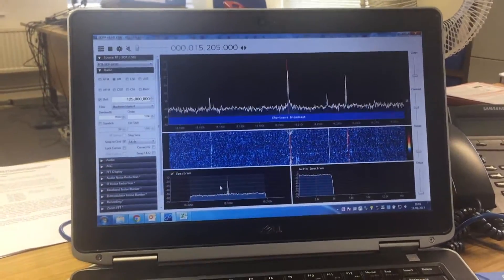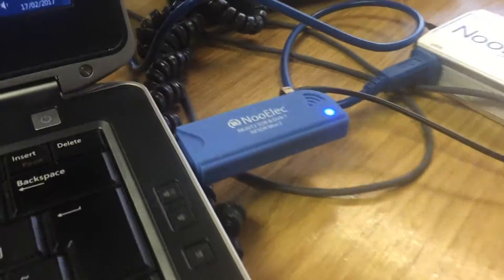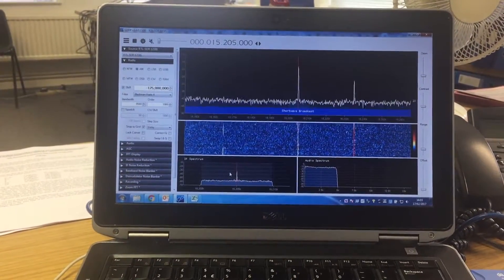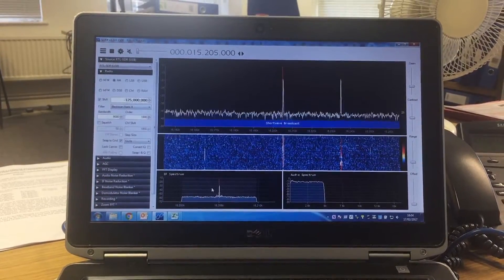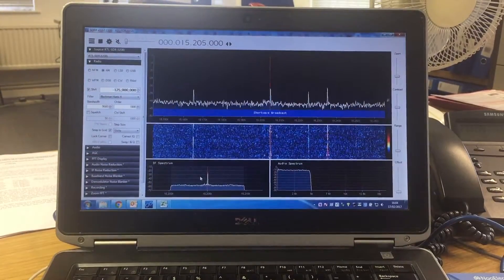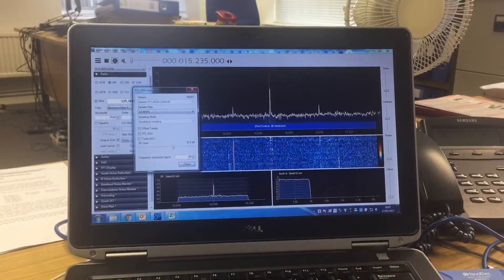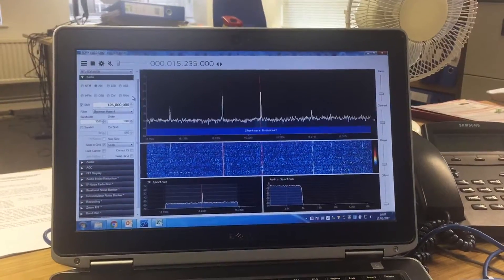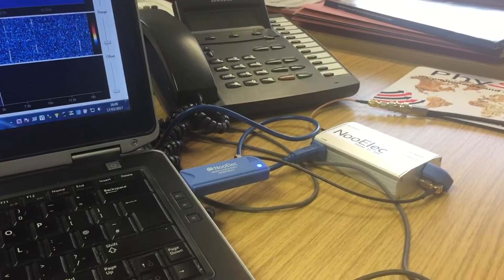A portable SDR solution and my brief initial thoughts on SDR#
Hi there, as some of you will be aware, I've taken the Elad FDM DUO out on DXpeditions previously and it's worked great. Either as a standalone unit via the Bose Soundlink Mini 2, or as a full SDR with a laptop, it performed really well, particularly with the 200 metre Beverage antenna. On the downside, using the Elad on Dxpeditions involves packing a lot of kit and of course a power source, which right now is a 12V lead acid battery.

More recently my Dxpeditions have taken place late afternoon, early evening, on an ad hoc basis, with the PL-3120ET and most recently the Eton Satellit. I've often thought how useful it would be to be able to actually view a spectrum of the BC band I'm in and so I dug out my NooElec RTL-SDR and loaded SDR# onto my smallest laptop. The combination works great, even during testing in my noisy office. Here are my thoughts on the software and hardware.